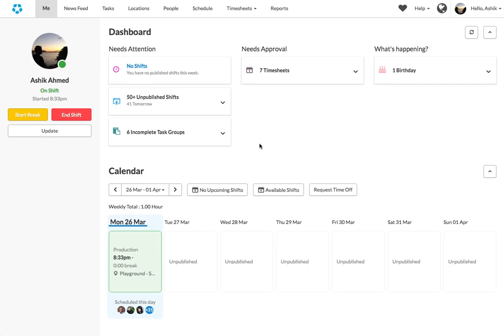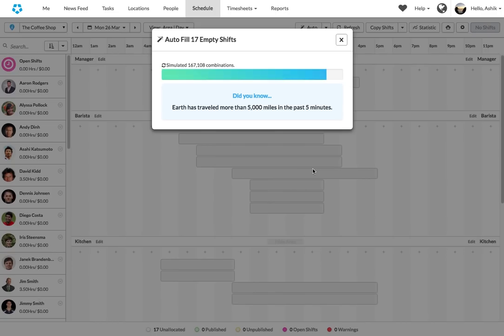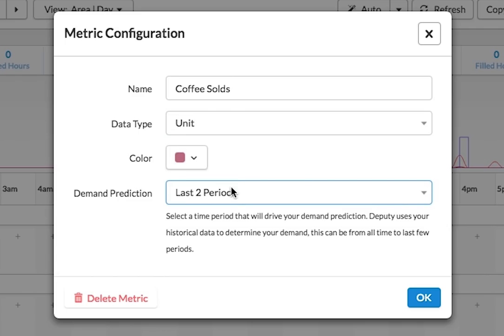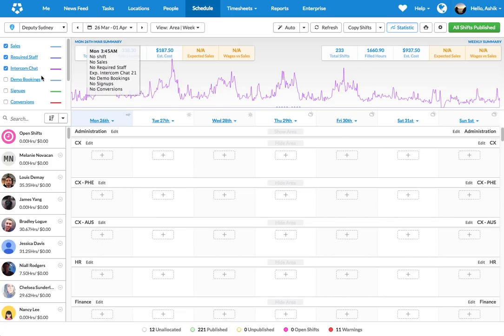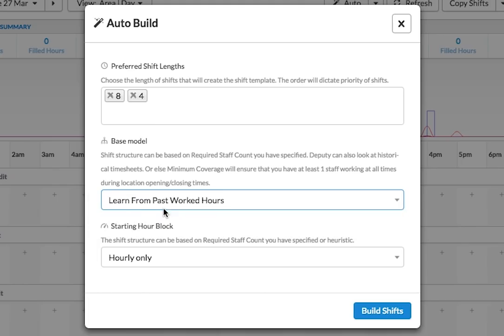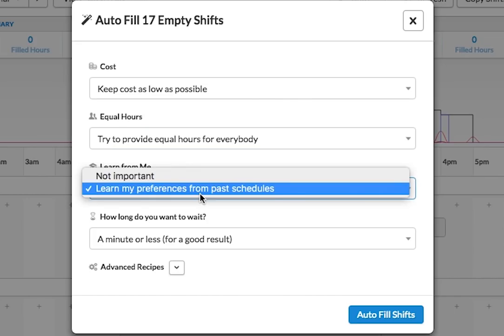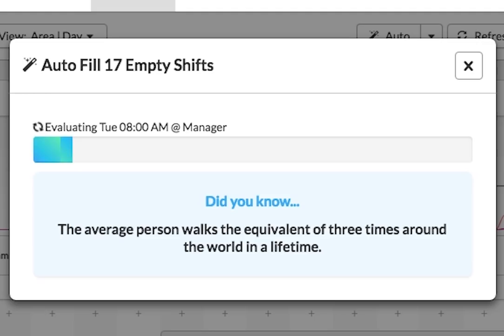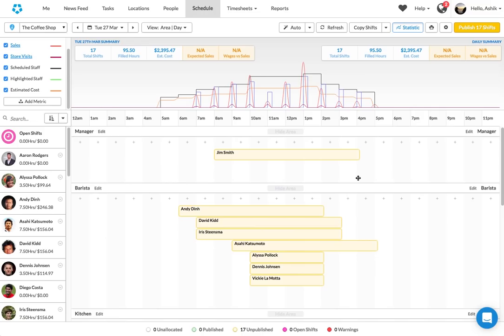Deputy.com Auto-Scheduling - Presented by CEO Ashik Ahmed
In this video, Deputy CEO Ashik Ahmed walks through our powerful Auto-Scheduling feature. Auto Scheduling uses AI to create schedules with one click.